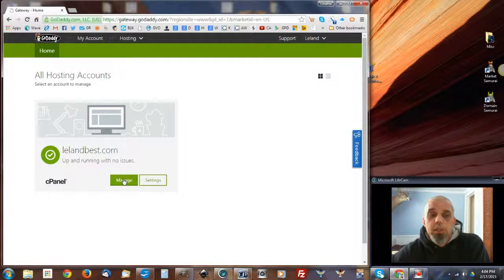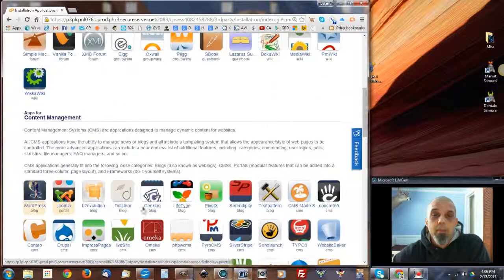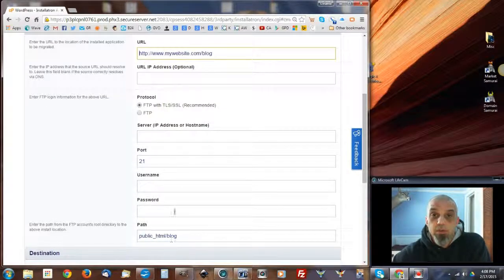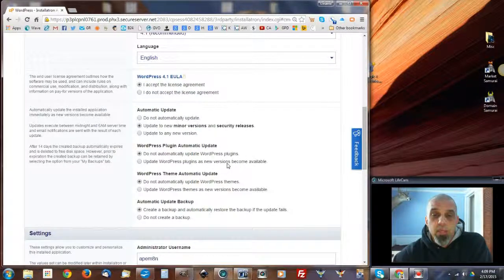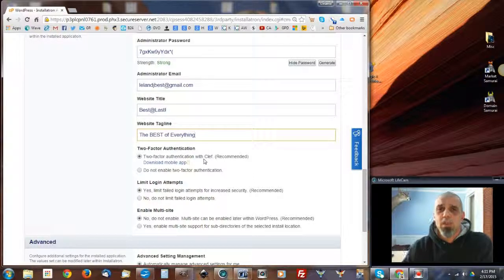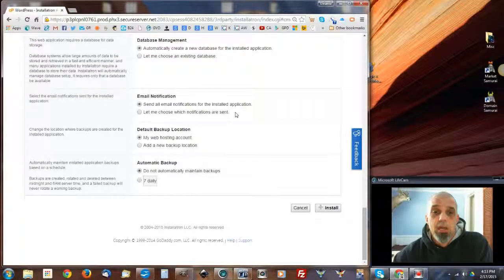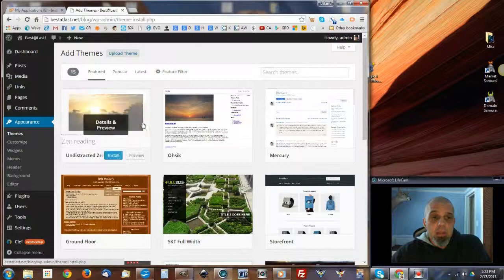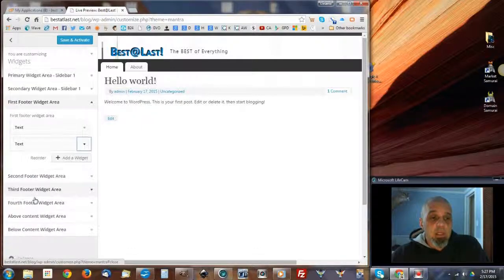One-Button Install to Set-Up and Host WordPress Site on GoDaddy!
Leland Best of MegabitAffiliate.com , takes 15 minutes and shows how simple it is to set up and host a fresh Wordpress install on GoDaddy with the "Installatron" Application Manager.

If you're having trouble with the install of a Wordpress THEME on Godaddy, post in the comments below and I'll provide you with a link to the proper video.